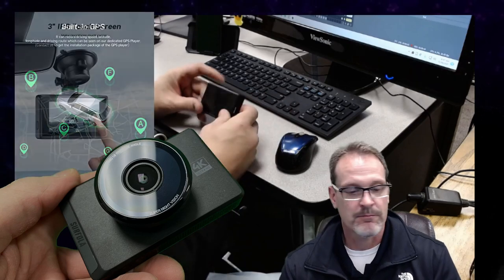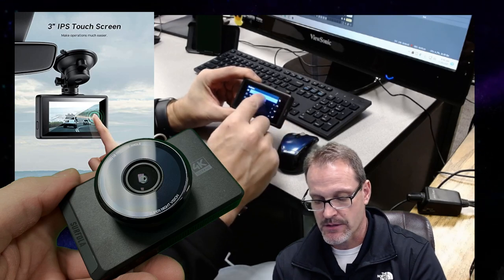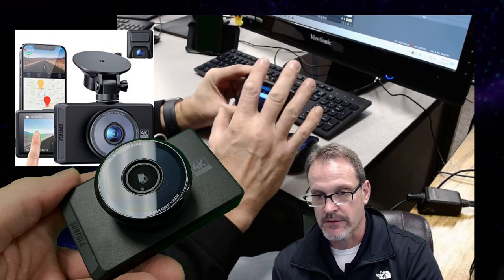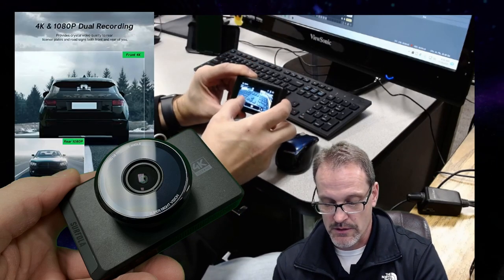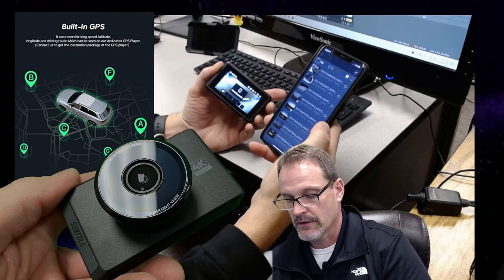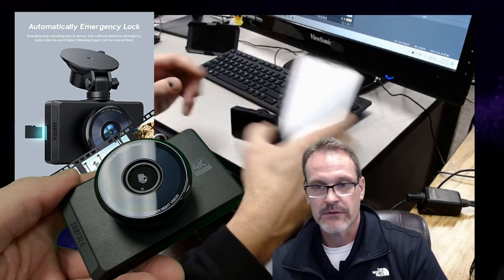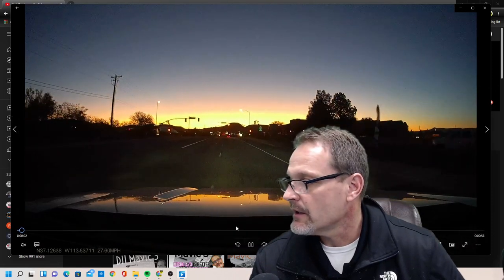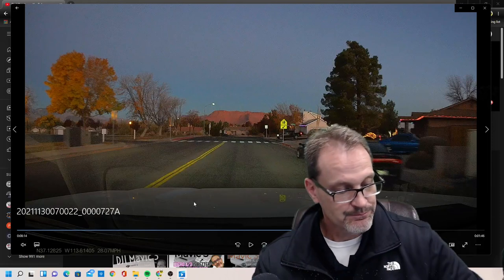SURFOLA 4K DASHCAM - GREAT VALUE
4K DASHCAM by SURFOLA - A GOOD OPTION
AMAZON buy one HERE!

🎦Ultra HD Real 4K Dual Channel Dash Cam - Surfola SD810 4K dual dash cam can simultaneously record videos in front 4K(3840*2160P) and rear (1920*1080P) resolution, clearly capturing license plates and road signs. You can switch to front view in QHD 2.5K (2560x1440P) and rear view in full HD 1080P (1920x1080P) for daily video recording, capture QHD details to help restore the truth.
📶Built-in WiFi Dash Camera – Use the LuckyCam App to view and manage dash cam recordings instantly on your iOS and android devices. By using the app you can download your recorded 4k videos directly to your smart phone and then easily share these on social media with friends and family.
🌃Car Camera with Super Night Vision - Equipped with SONY STARVIS IMX335 Sensor, F1.8 Large Aperture and WDR function, this dashboard recorder achieves super night vision even in low light environment.
🌎Built-in GPS Dash Cam for Cars - Built-in GPS function and GPS module attached on the car charger, which records your route and driving speed in videos. You can track your route when play back on computer with dedicated player.
🚓One-hand Operation Touch Screen : Featuring 3-inch sensitive touch screen with simple and elegant icons, The dual dash cam makes each operation more effortless and responsive, such as navigating the menus and settings, locking the current video. Thoughtful and friendly user interface for you to operate.
💙Ideal Choice of Dash Cam - G-sensor, motion detection, auto start/stop, loop recording, 24 hours parking mode, screen saver, built-in microphone & speaker,one year warranty. Surfola SD810 is the ideal choice for Thanksgiving and Christmas gift.